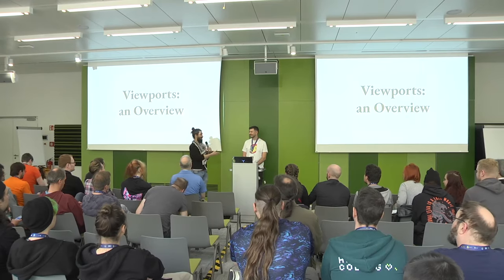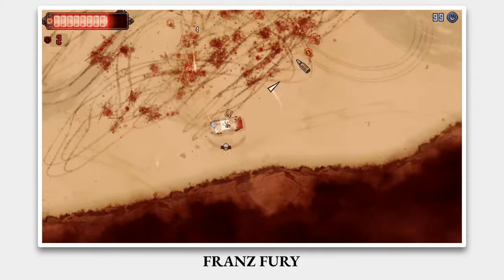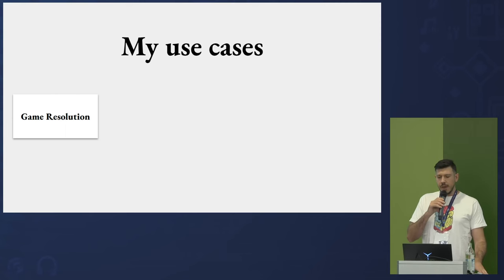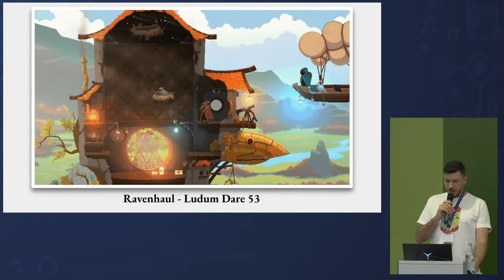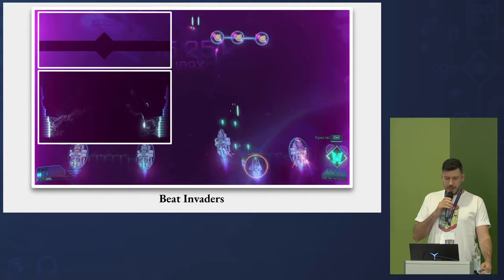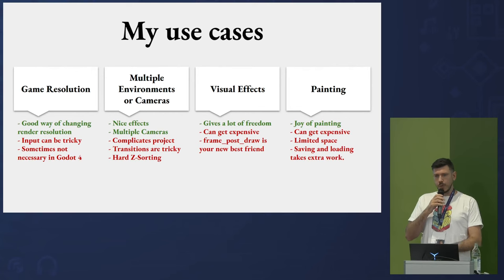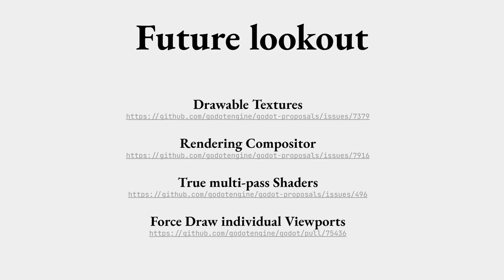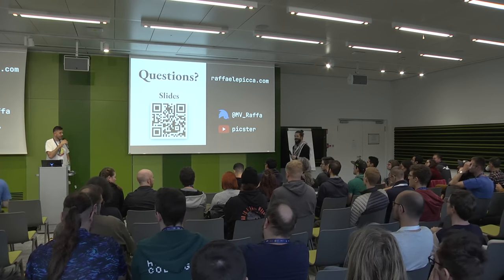Raffaele Picca: Viewports: An Overview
Many overlook viewports' potential, but they're essential for technical art. Join me to explore hands-on examples in Dome-Keeper, Franzy Fury and more.

Raffaele Picca